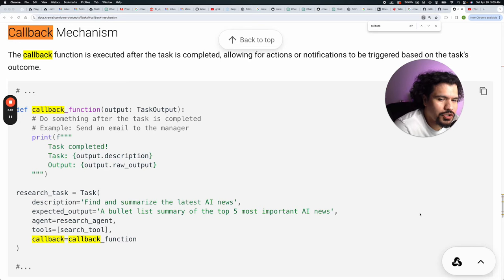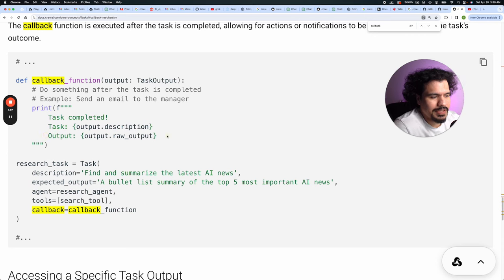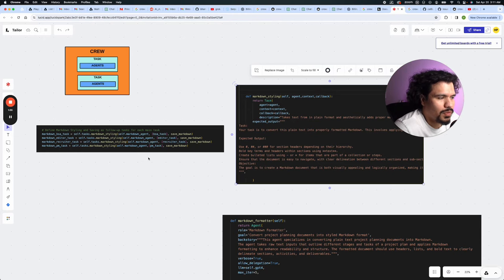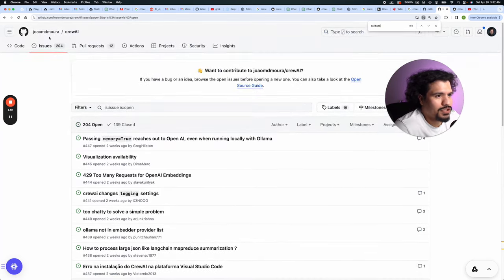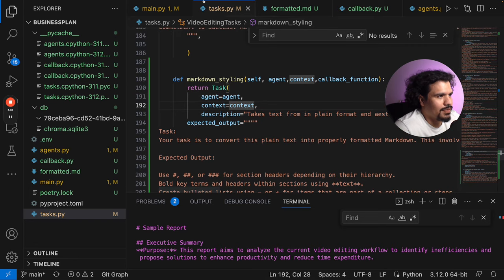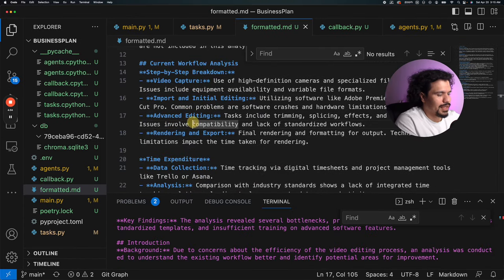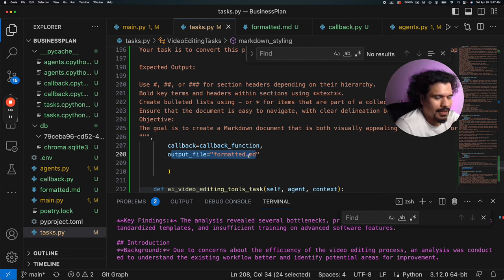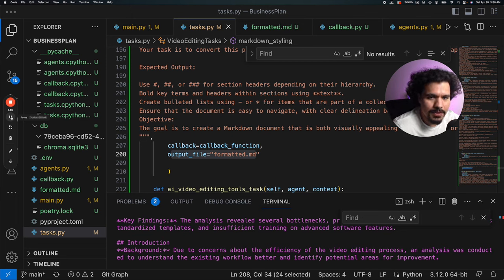Avoid Callback Functions with CrewAI!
So I had an issue where callback functions where not firing in CrewAI.
 I explain why using callback functions with CrewAI may not be the best approach. I discuss what a callback function is and how it works in CrewAI. I also highlight the main purpose of using callback functions and the programming knowledge required. Additionally, I share my experience with a project I found on YouTube and the issues I encountered with callback functions. I provide a workaround that involves just one line of code to achieve the desired output.

0:00 Understanding and Avoiding Callback Functions in CREWAI
3:46 Effective Documentation: Markdown to Formatted Export with CrewAI